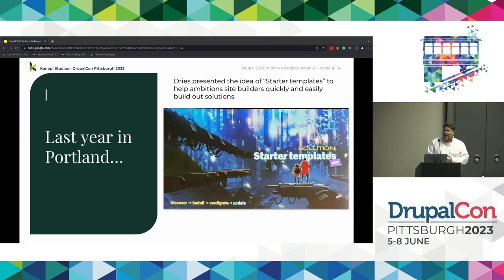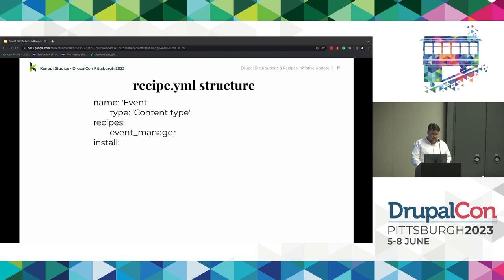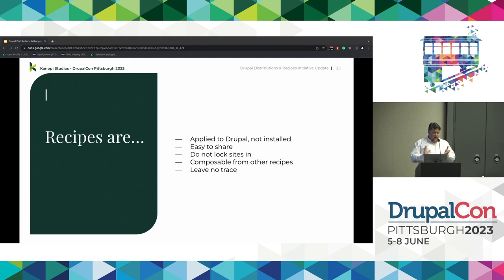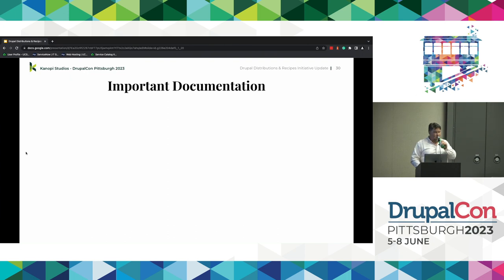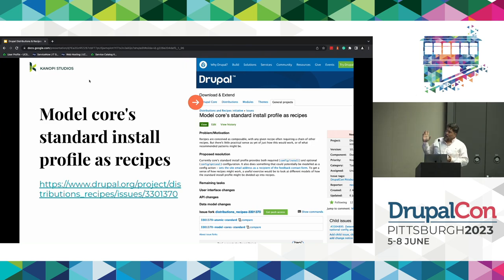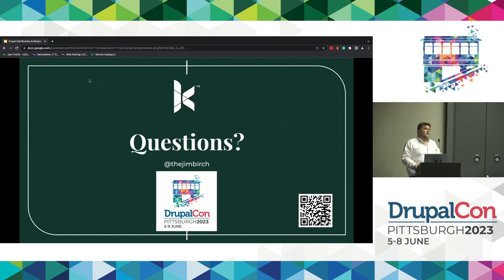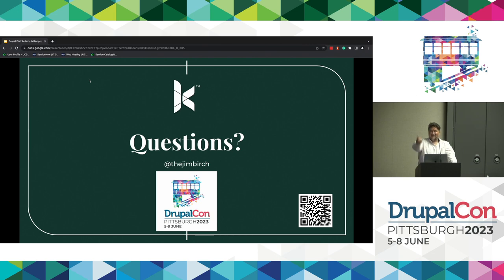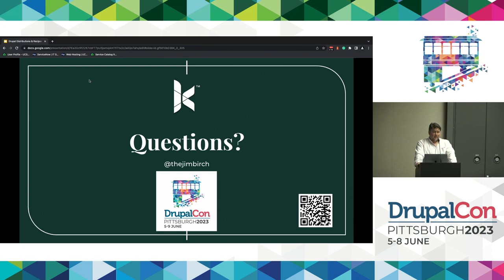Drupal Distributions and Recipes Initiative Update: Pittsburgh 2023